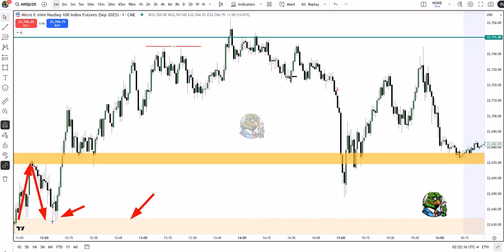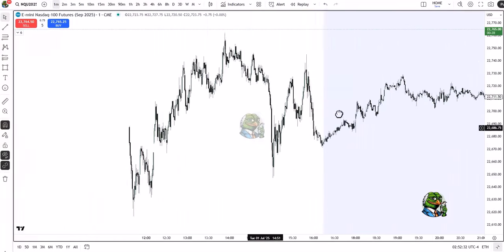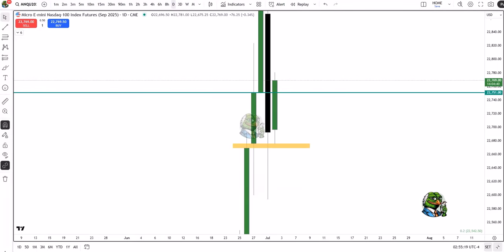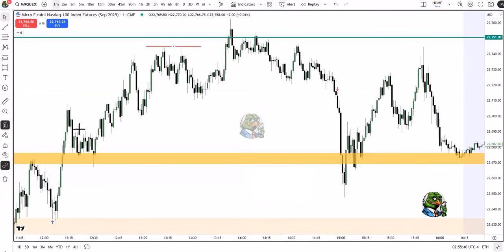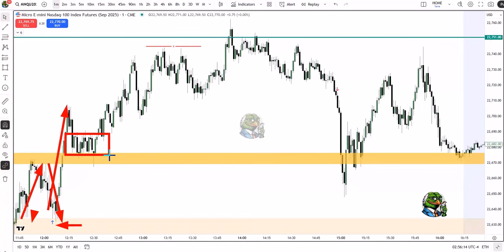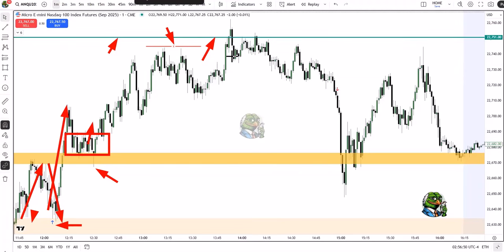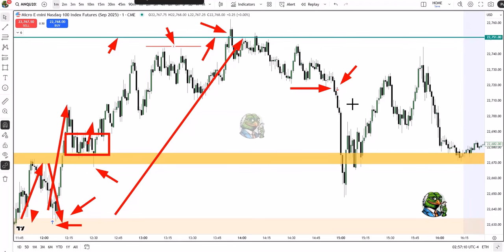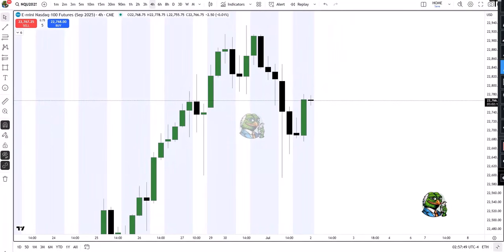How I Spotted the NASDAQ Bounce Before It Happened!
Welcome back, traders! 📈 I'm pulling back the curtain on my recent NASDAQ long trade from the New York session yesterday (1 July 2025). Ever wondered how to spot high-probability setups by understanding market behavior? I'll show you exactly how I identified a crucial move where the NASDAQ took out liquidity below a low and then entered a 4-hourly ICT bullish Fair Value Gap.
In this exclusive breakdown, I’ll take you deep into the lower timeframes, revealing my precise entry and execution strategy on the 1-minute time frame. You’ll see firsthand how I utilized key concepts like ICT Volume Imbalances and how the market responded from that 4-hourly ICT bullish fair value gap, finding support and resistance at these important levels. I’ll also explain how I leveraged the formation of a ICT bullish Fair Value Gap on the smaller, lower time frame for my entry. Watch me as I navigated the market's need to redeliver price efficiently to rebalance and explain my thought process behind trailing my stop and choosing my ultimate exit point near the weekly open.
This isn't just a trade recap; it's a masterclass in price action analysis and understanding why the market might be turning around, such as when it has only delivered sell-side and needs to deliver buy-side. I’ll even share my insights on what I’m watching next, including the potential for the market to revisit certain areas if there was a shallow run through liquidity, and what could negate my current market bias if certain levels don't hold as resistance.
Ready to elevate your trading game and gain an insider's edge? 🚀 Don't miss out on more in-depth strategies and real-time breakdowns.